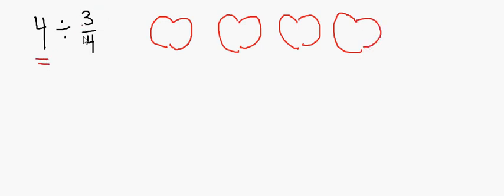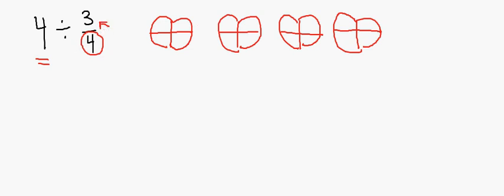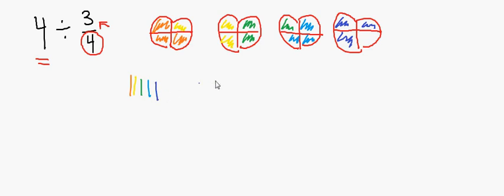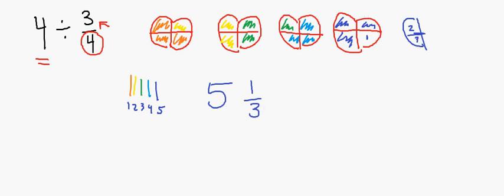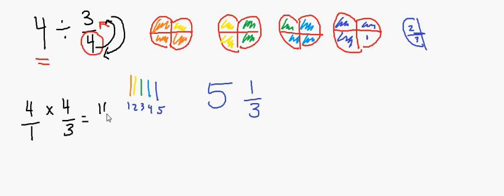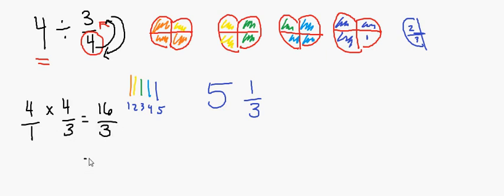Using models to divide whole numbers by fractions